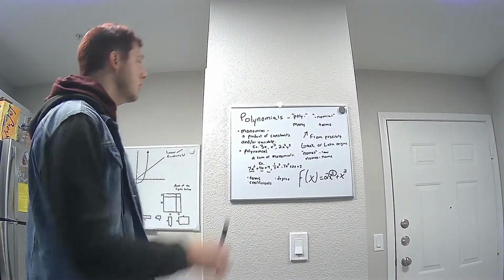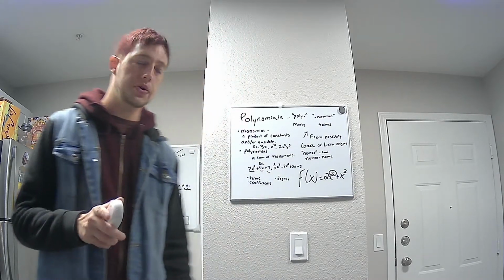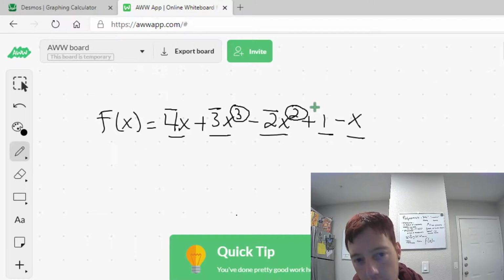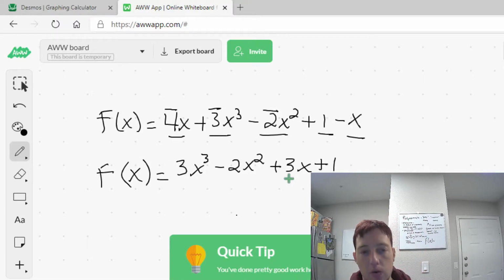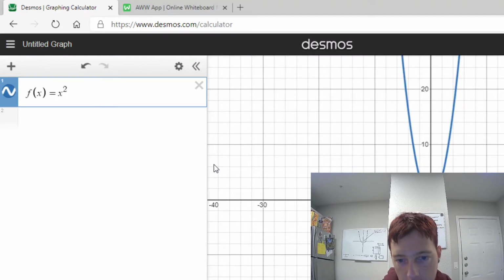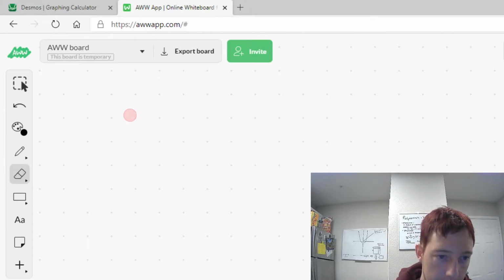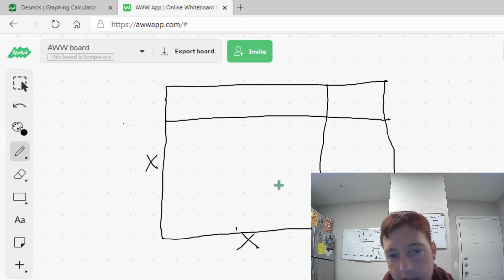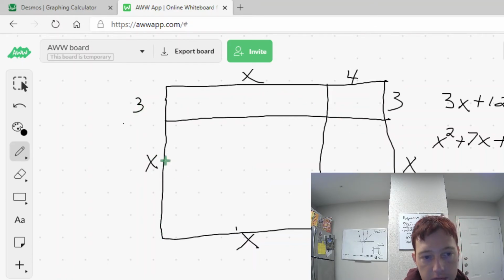Polynomials: Degree, Coefficients, Graphs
In Desmos, the cropped out functions are f(x)=x^2 and f(x)= —x^2.

Check those out on your own with Desmos online graphing calculator!

Today we're taking a look at the arching parabola shape of the quadratic functions, the rollercoaster moves of the cubic, and learning new vocabulary. We'll learn how to order our polynomials, and simulate a problem involving area.